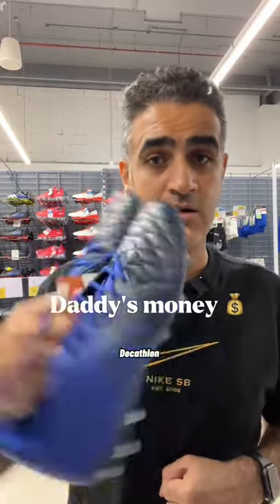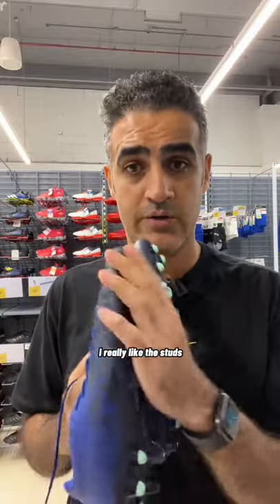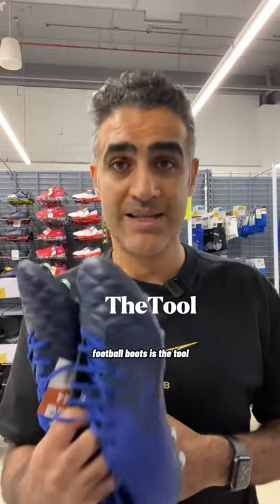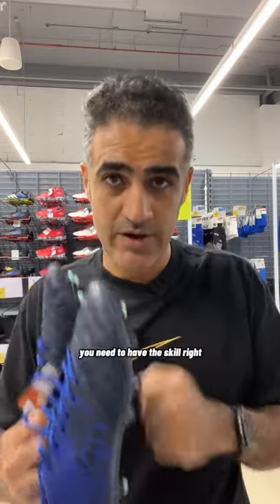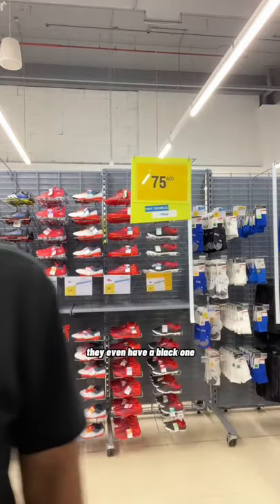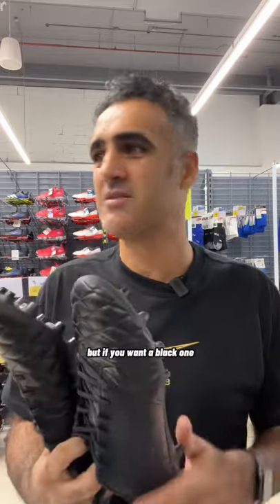Affordable football boots for those of you without a rich daddy.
Here are two quality but affordable boots for those of you footballers who don't want to spend a lot of money.